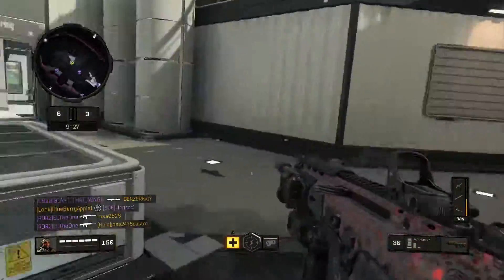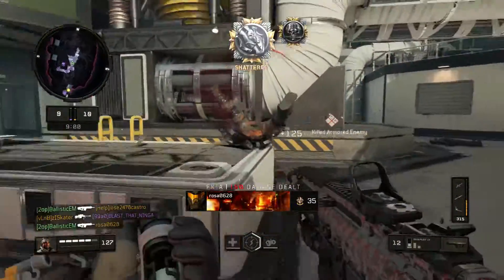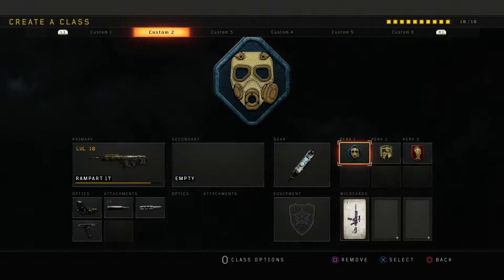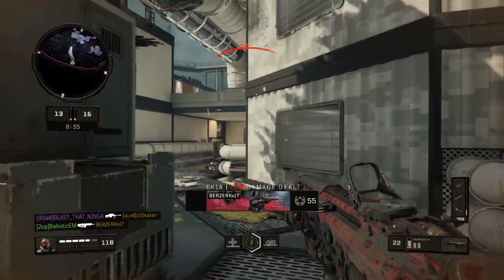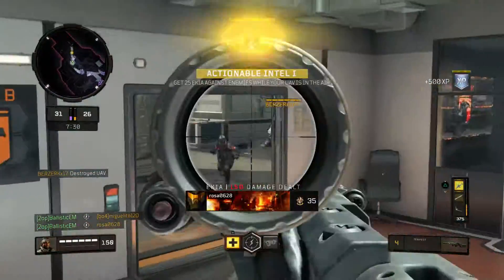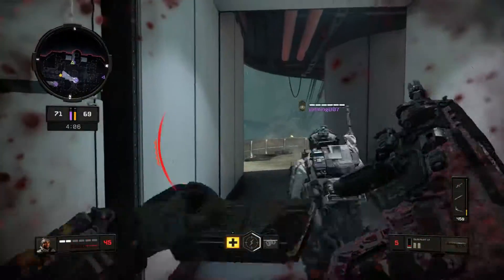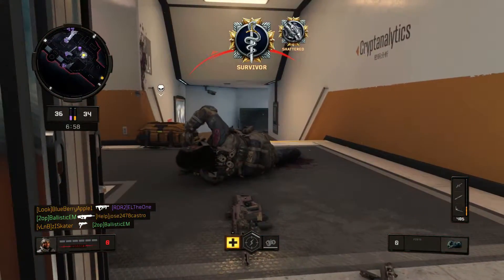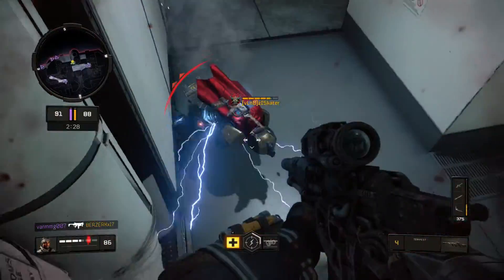Best Class Set Up In Black Ops 4 (Rampart)